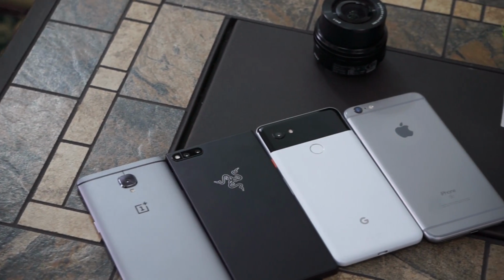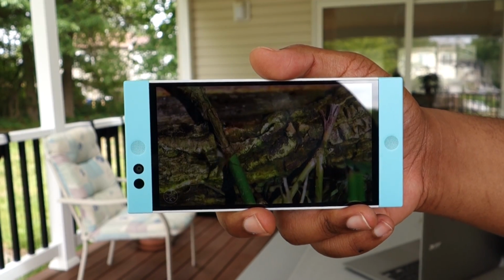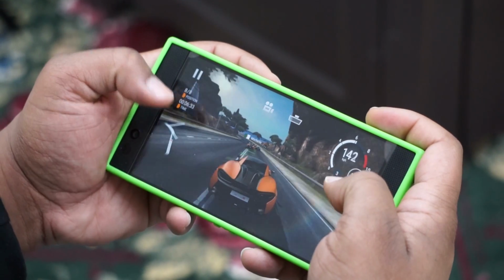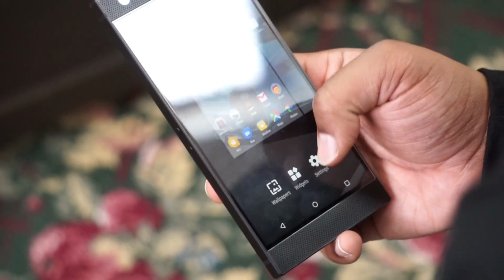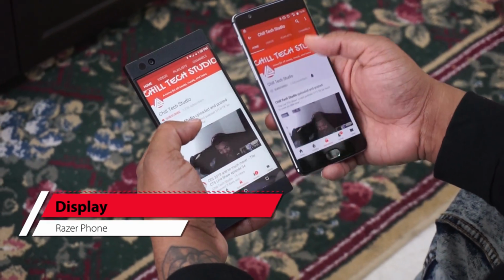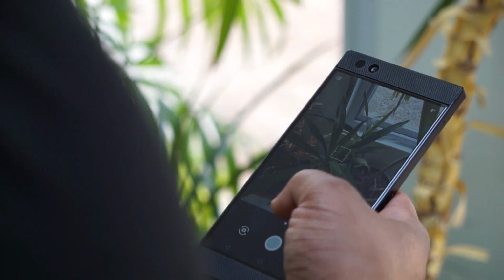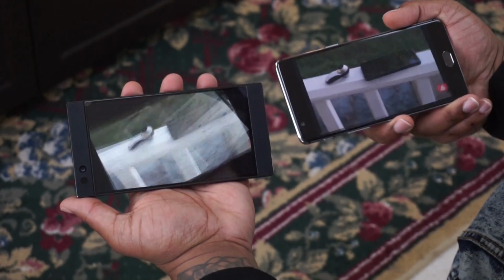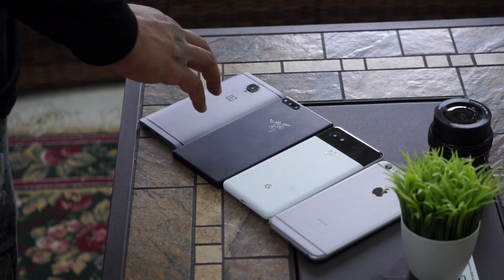Razer phone "Much more than a gaming phone" - CTS Review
Razer finally made a phone they say it's for gamers but is it really? Here is our full review of the Razer Phone

Find the Easter egg?

It helps the channel =)